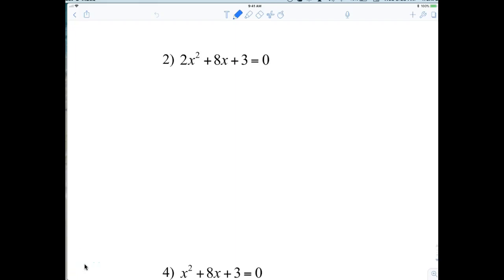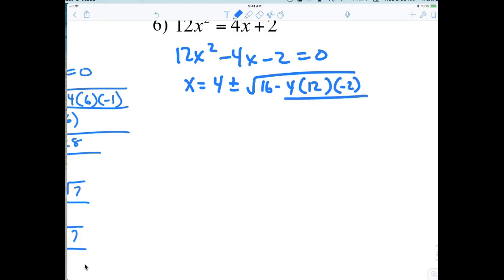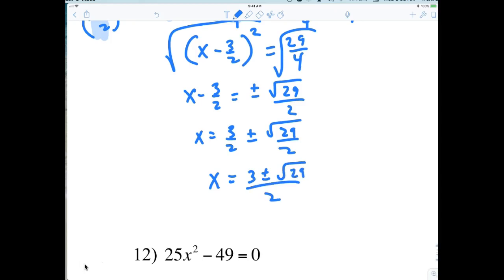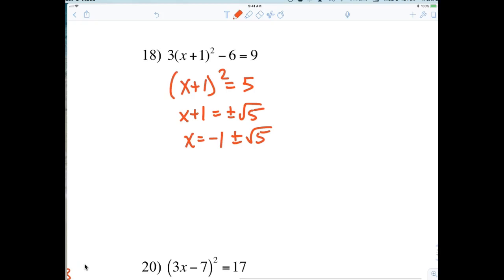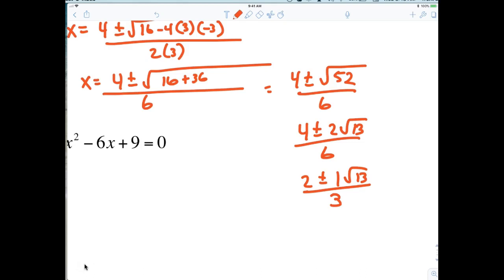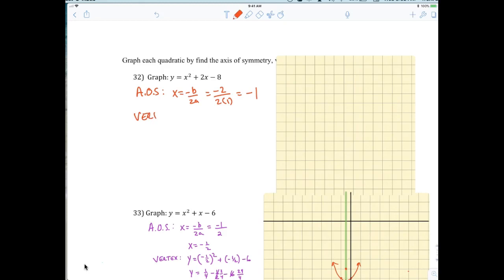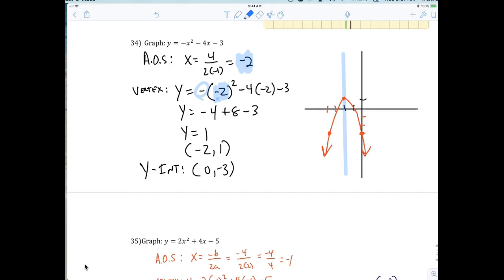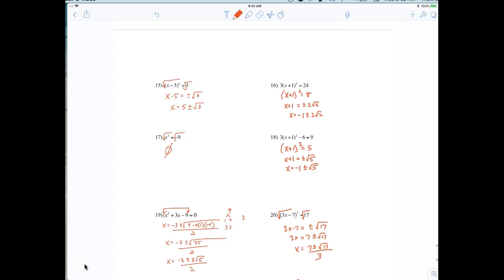Quadratic solutions evens Algebra 1